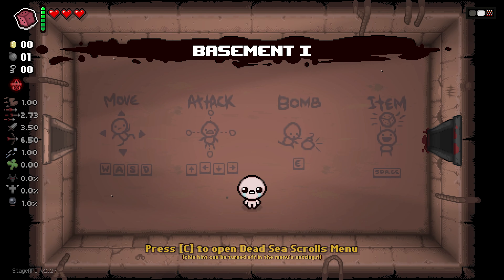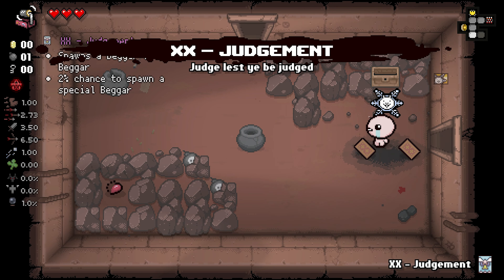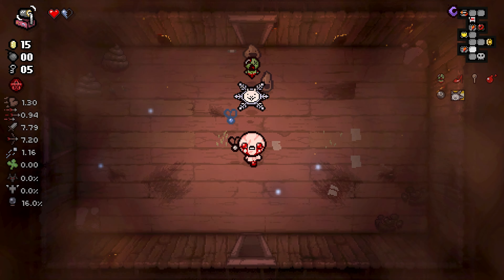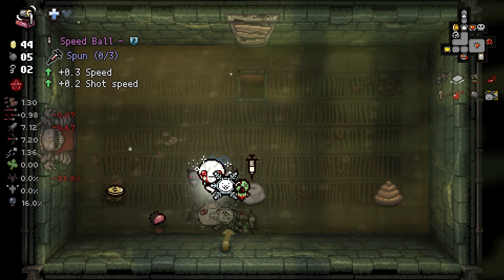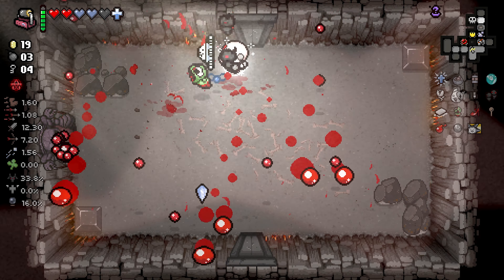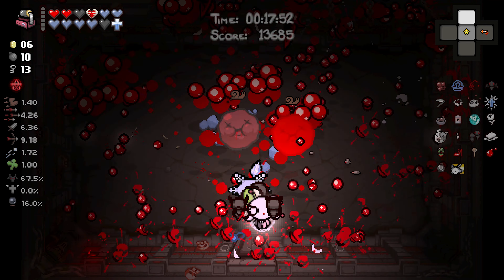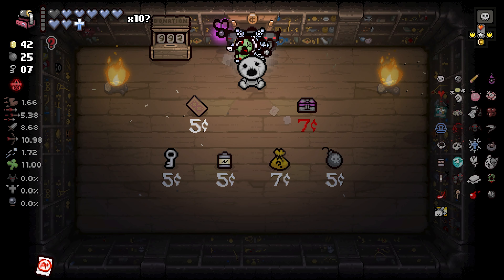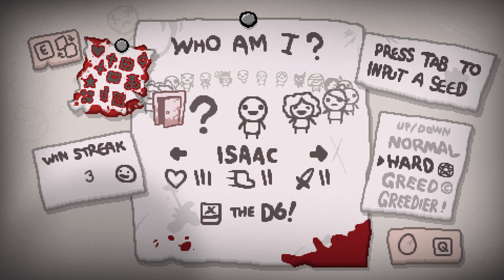This Modded item can make Q4 Items..?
Isaac run! Can't believe it..┃Modded Characters?

Mod List!

My name is Charles Yum. I'm a 25-year-old male living in South Korea.
I love editing videos. I'm not great at it, but I try my best daily. I don't smoke, but I do occasionally drink. I'm in bed by 1 A.M, and I make sure I get eight hours of sleep, no matter what. After editing my last video I go to bed, I usually have no problems sleeping until morning. I don't have any trouble waking up, But I do feel fatigued after waking up. I don't remember when I had my last check-up. I'm trying to explain that I'm a person who wishes to live an enjoyable life. I take care not to trouble myself with enemies, like winning and losing, which would cause me to lose even more sleep at night. That is how I deal with society, and I know that is what brings me happiness. Although, if I were to fight I wouldn't lose to anyone.

@새우맨 (Her YouTube channel) drew my Profile Banner!